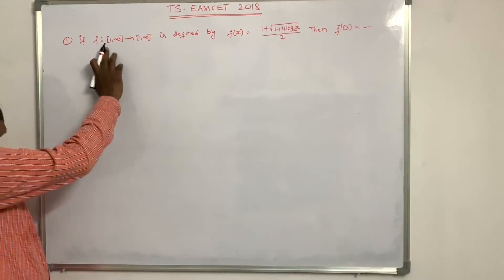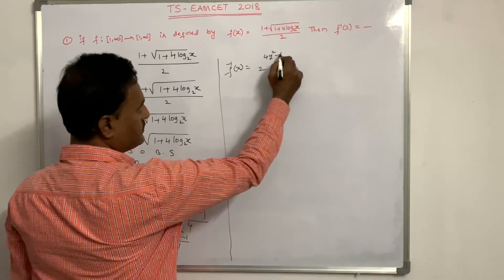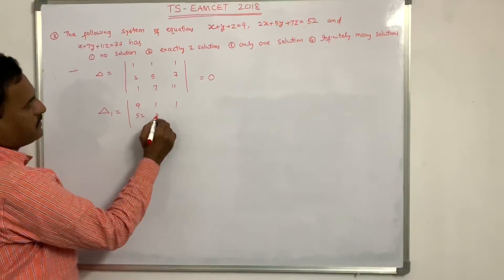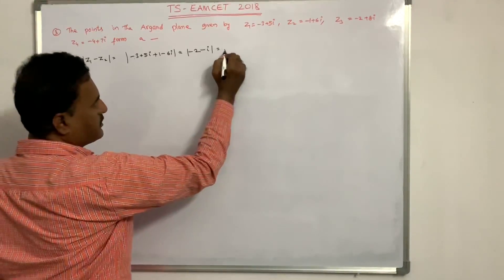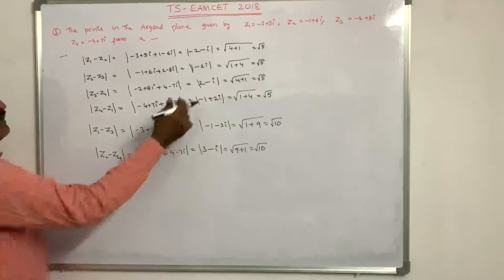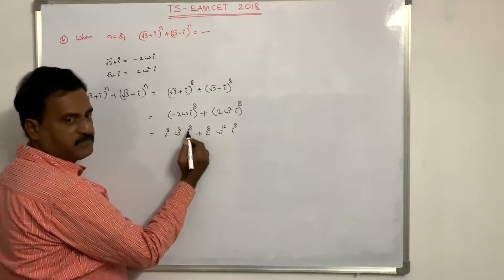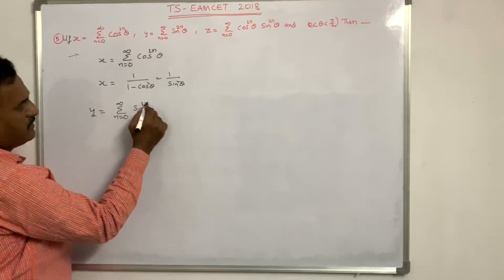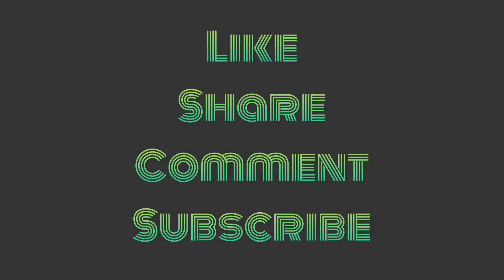TS- EAMCET 2018 Online Exam Questions & Answers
CAMERA - IPHONE XS MAX GOLD,

Maths Lecturer- Malla Reddy,

IIT-JEE 2019 JEE MAIN & ADVANCED,
maths,intermediate maths,
iphone xs max videos,